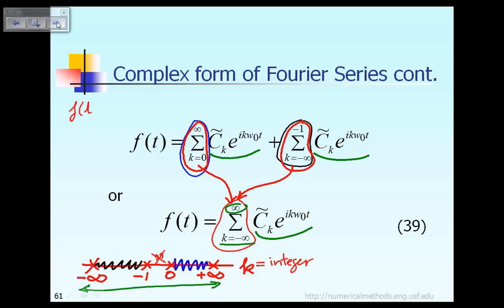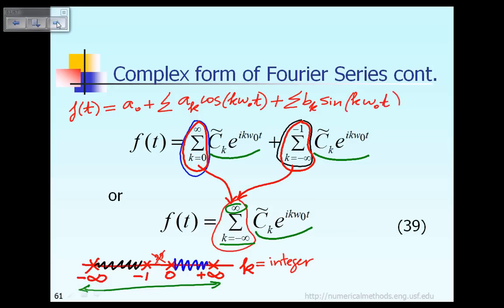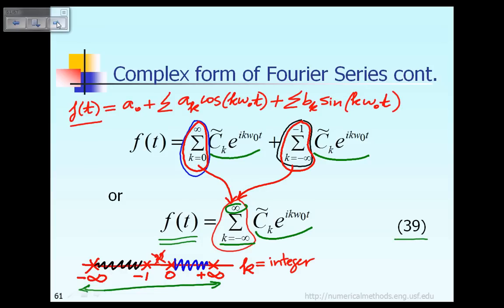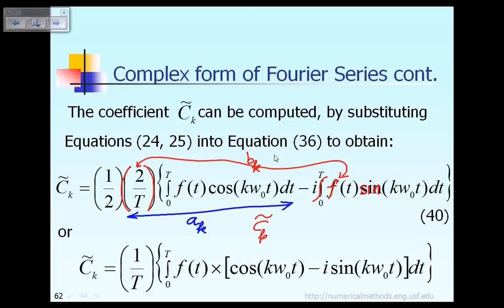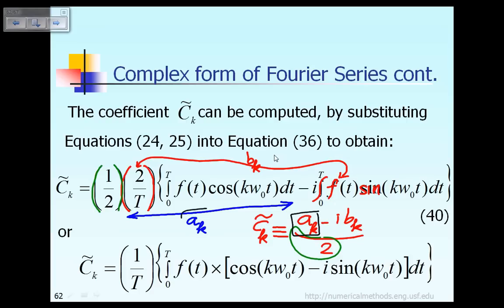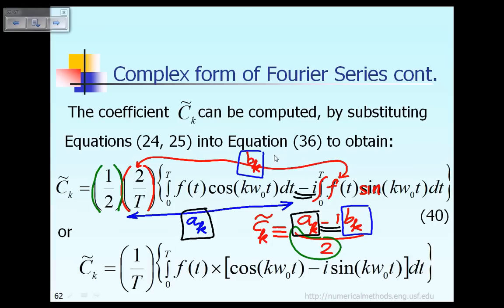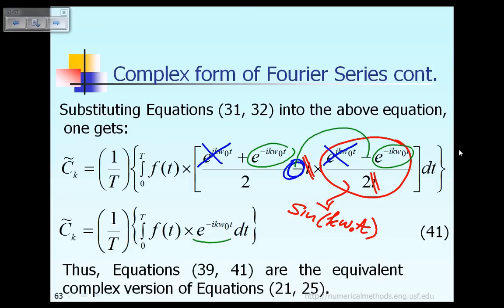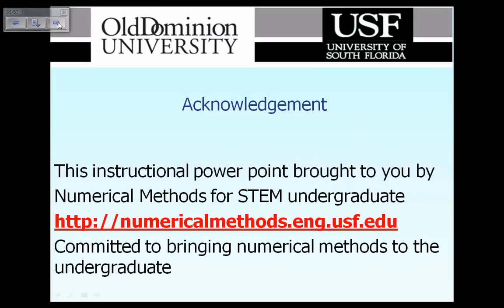Lecture 4: Complex Form of Fourier Series Part 2 of 2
Complex Form of Fourier Series: Expressing Fourier series in complex forms, with undetermined complex number coefficients. Derivations for the formula to compute the unknown, complex Fourier coefficients.